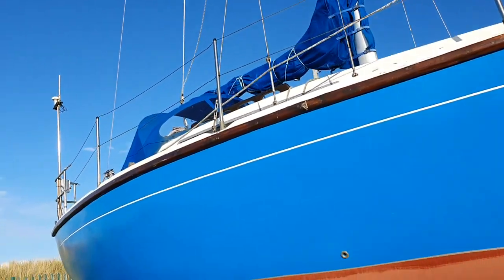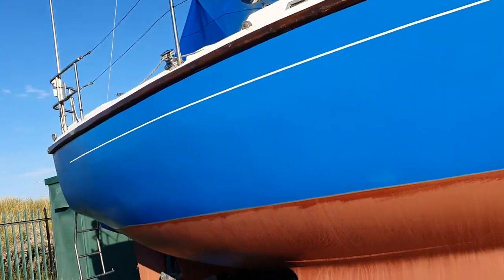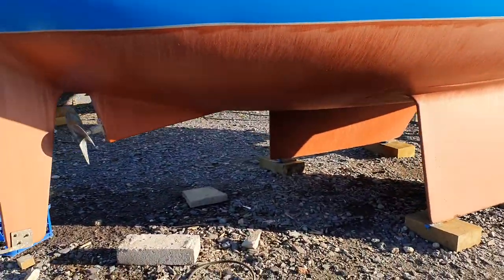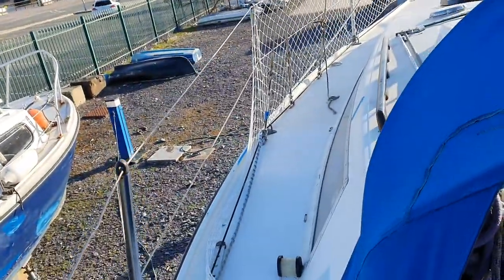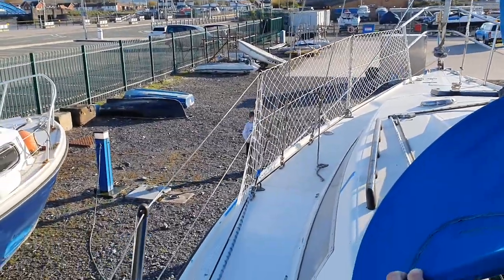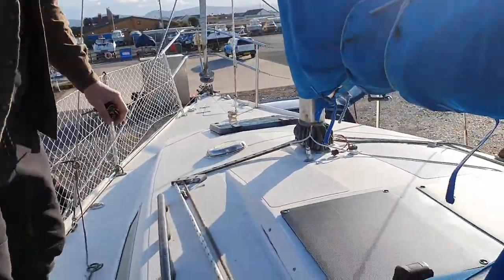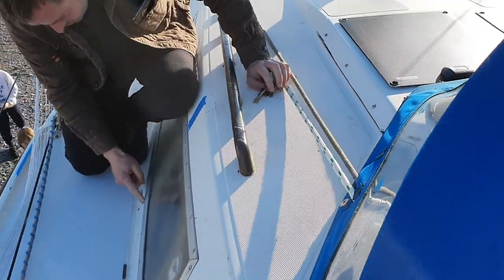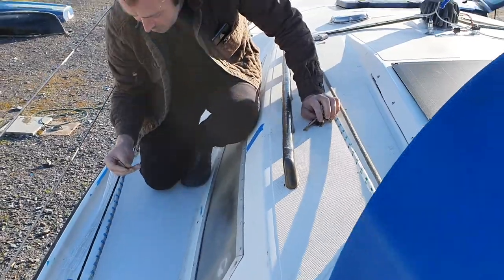CHARMER SAILINGS - NEW CEILING. Cobra 850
We replaced all of the ceiling after finding damp underneath the old one. The jobs keep coming🙄 fingers crossed its back in the water a week today 🙌 😁